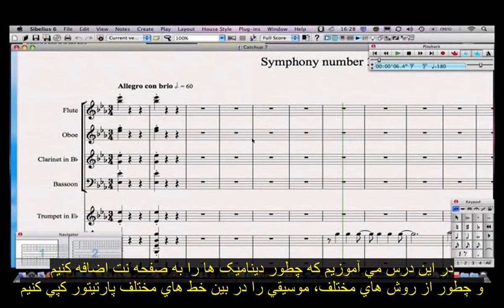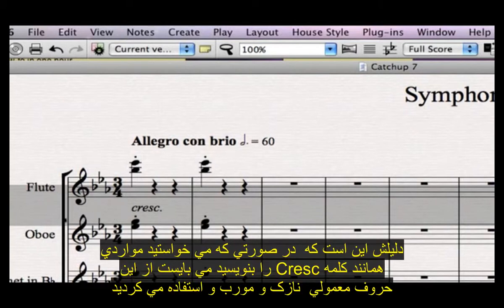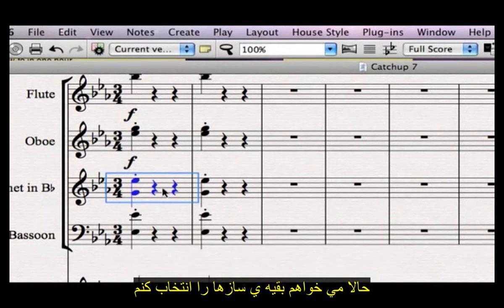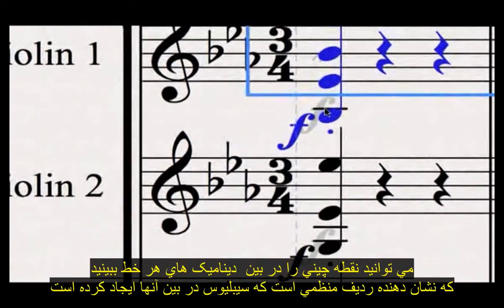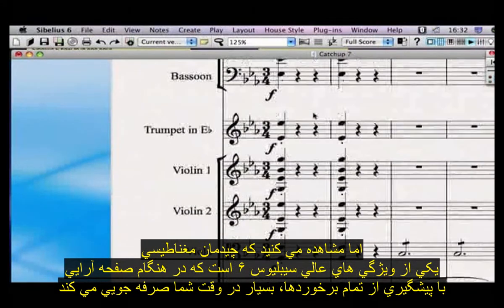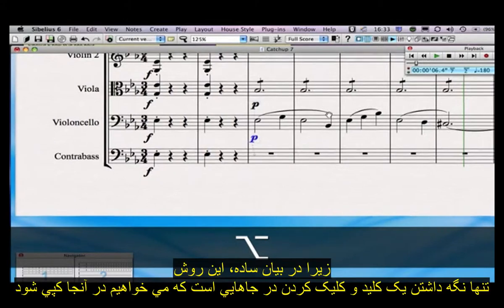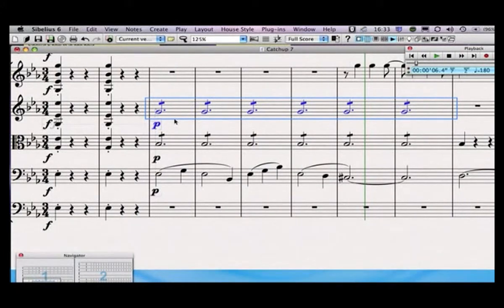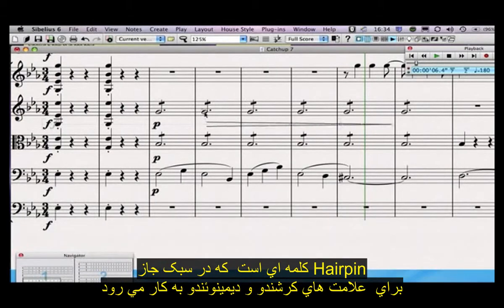آموزش سیبلیوس 6 - 08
مجموعه تصویری آموزش سیبلیوس 6 در یک ساعت
Learn Sibelius 6 in one hour
ترجمه و زیر نویس : پوریا پاکشیر
مدرس :James Humberstone